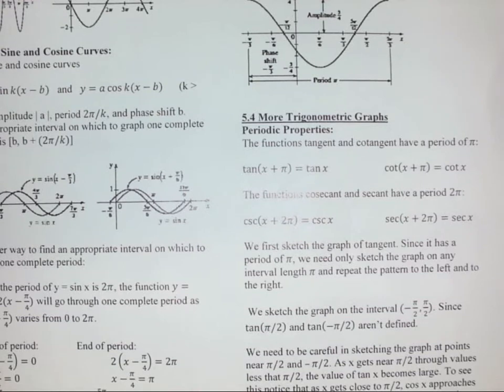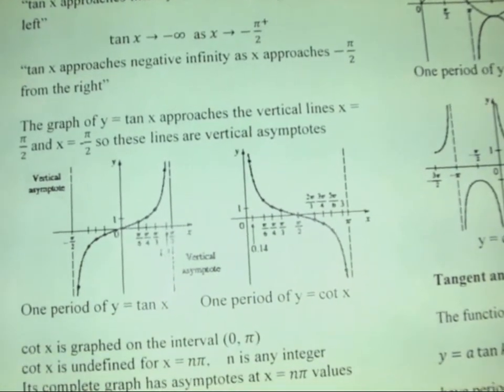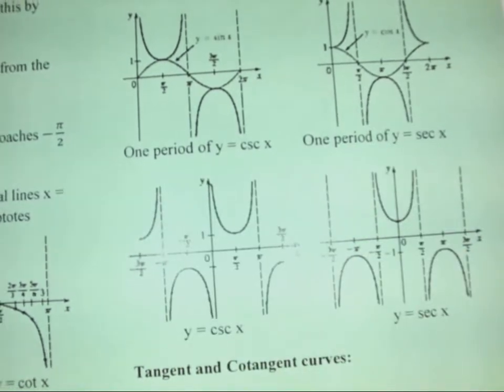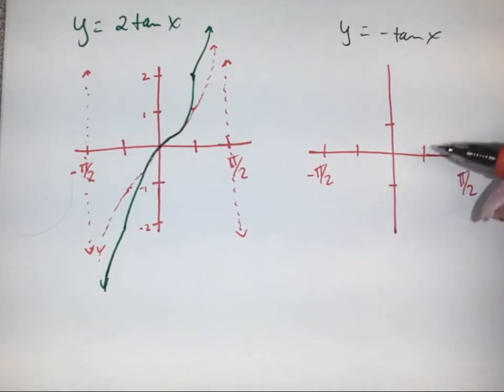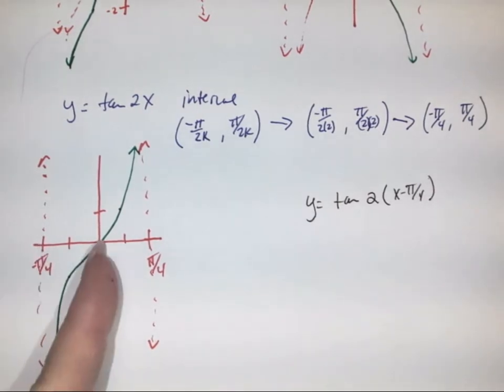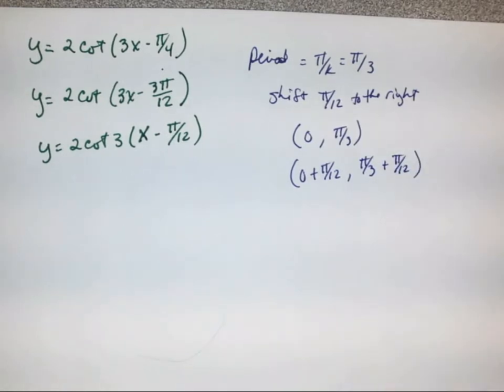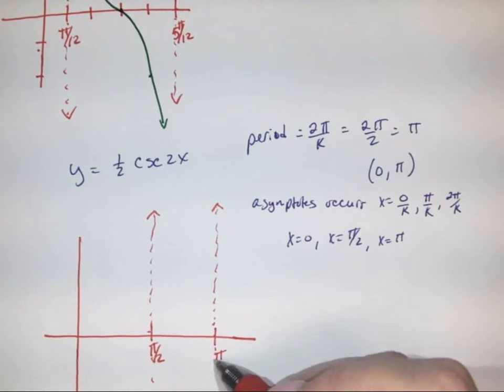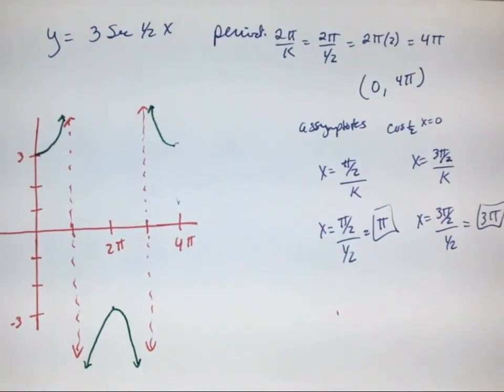More Trigonometric Graphs